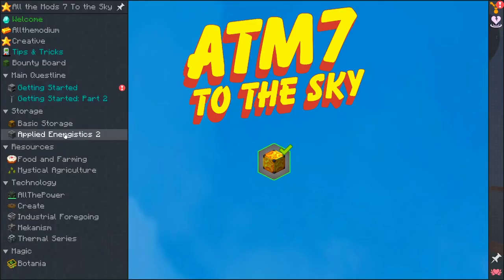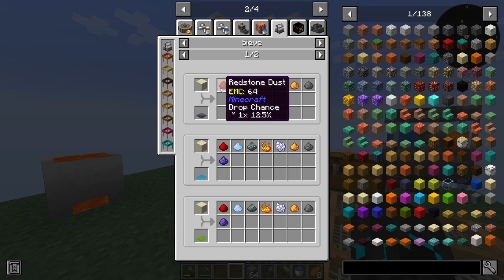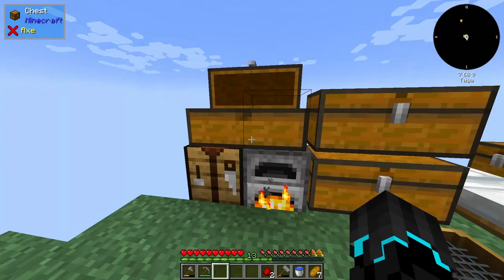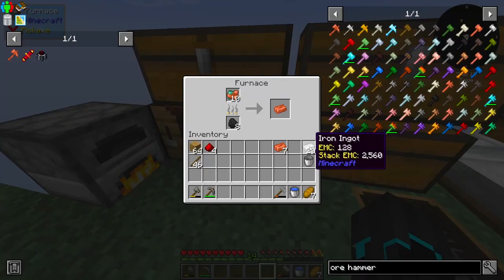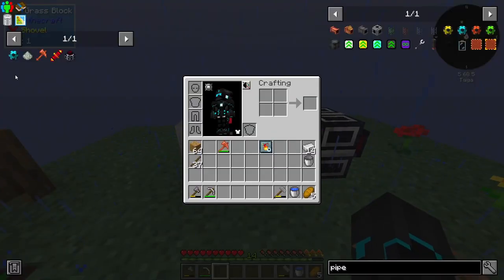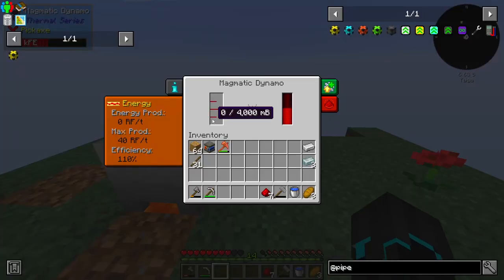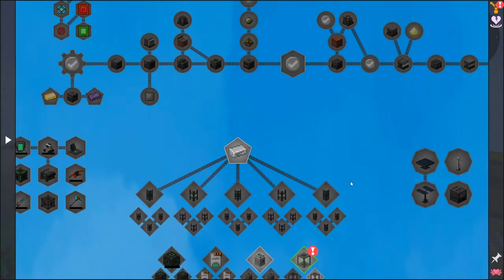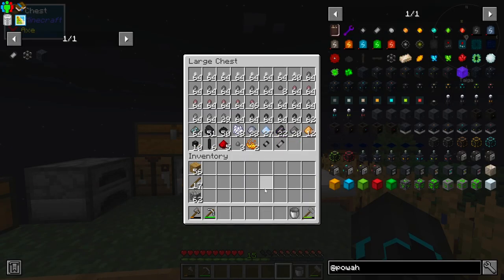UNLIMITED POWER! | All The Mods 7: To the Sky - E02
✔️ All the Mods 7 To the Sky is the sequel to the popular All The Mods 6 To the Sky modpack made by the ATM team! In this modpack you survive on island focusing on automation and expansion.

In this episode of All The Mods 7 To the Sky we are diving into Thermal Expansion and make a fully-automated lava-powered power plant using fired crucibles and cobblestone generators!